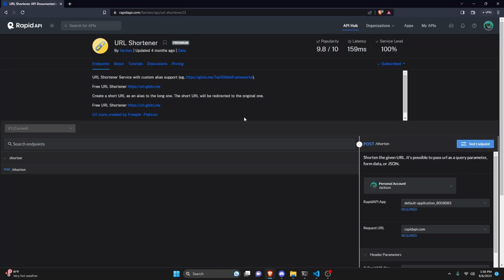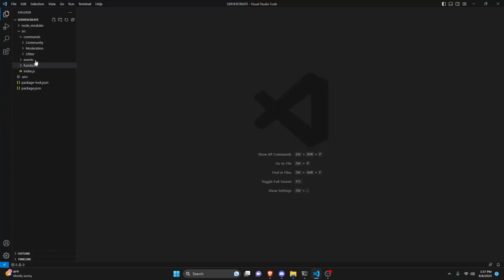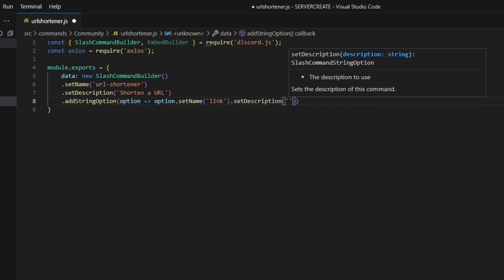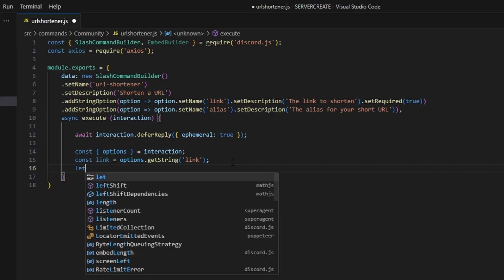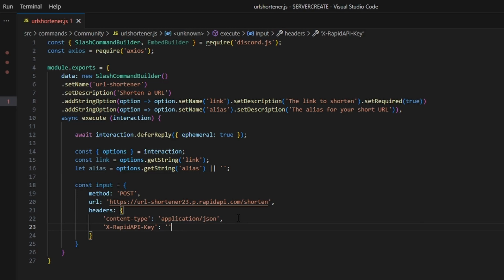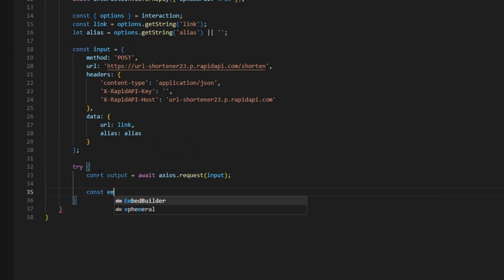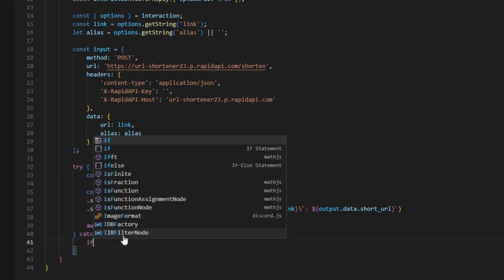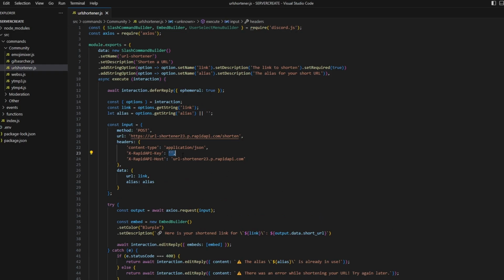How to make a LINK SHORTENER for your discord bot! || Discord.js V14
This is how you can shorten links using your discord bot